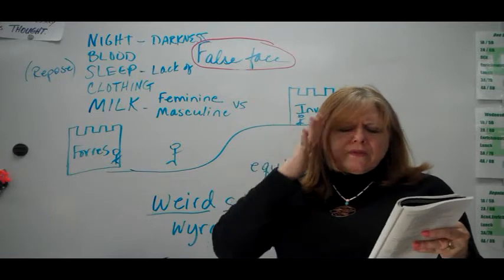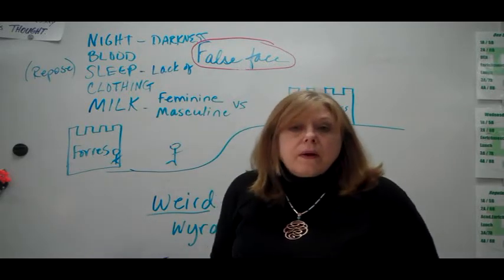Macbeth Act 2 Sc 1 pt 2